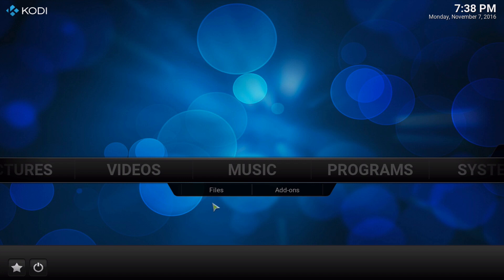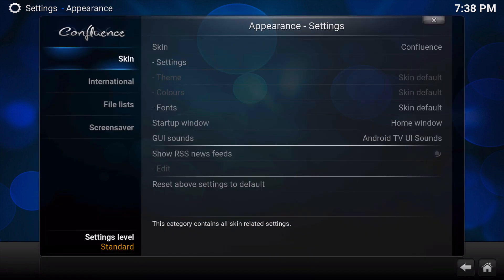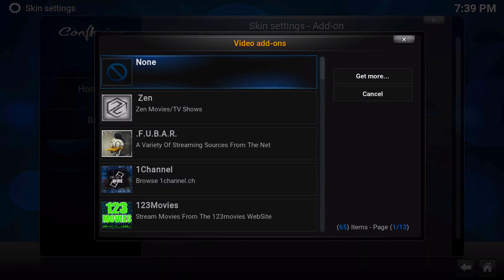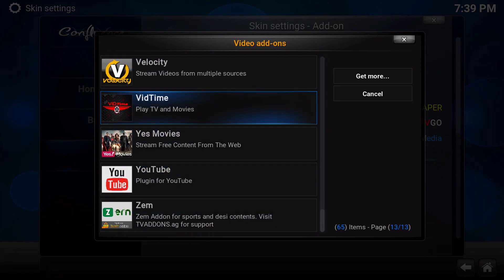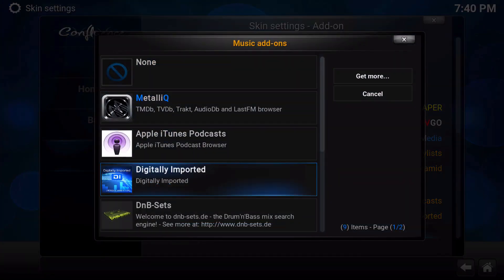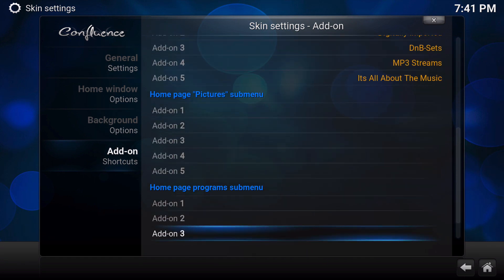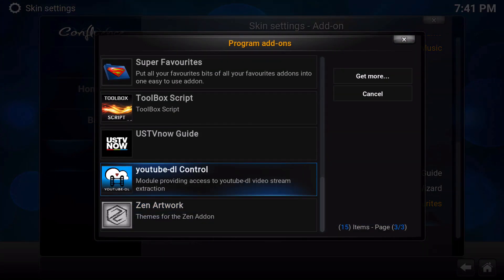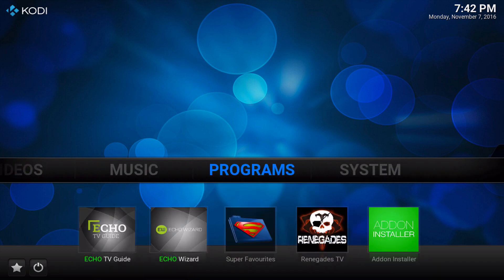HOW TO: KODI HOME SCREEN SHORTCUTS YOUR FAVORITE ADD-ONS IN ONE PLACE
This is a viewer requested video for how to add shortcuts to your KODI with the use of the confluence skin.